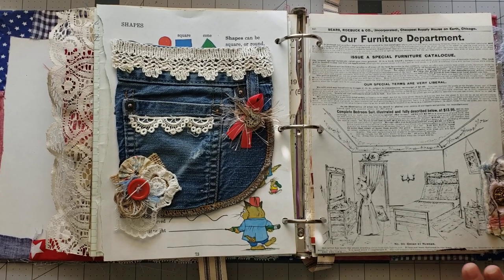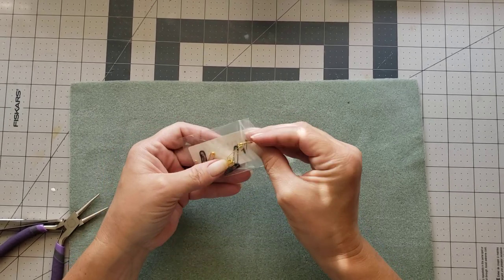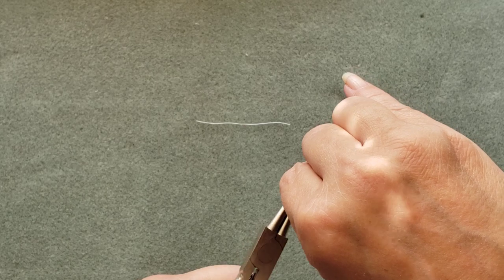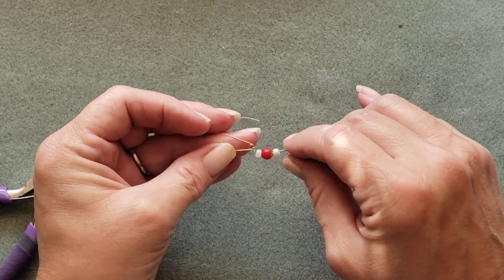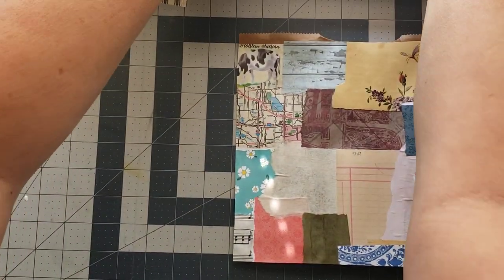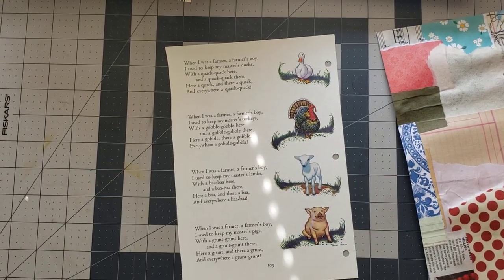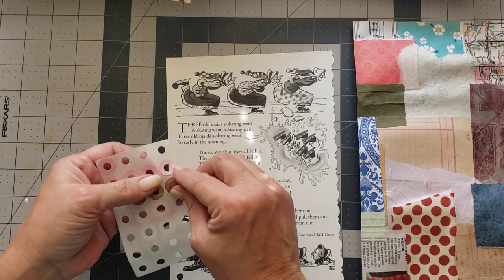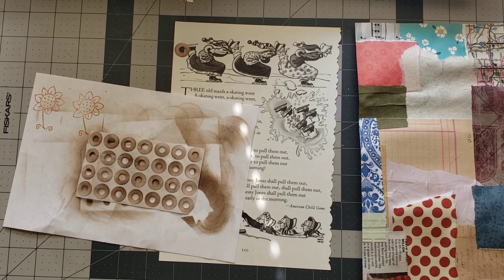Craft with me, Ring Binder farm journals; a cool chicken wire pocket